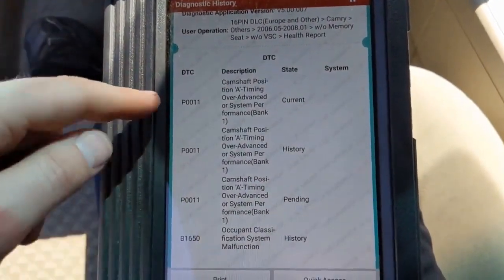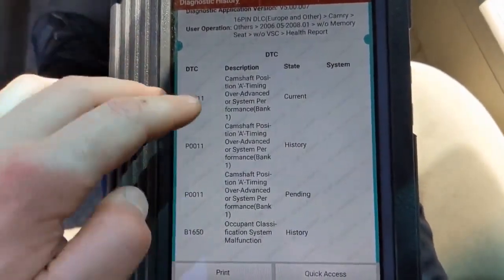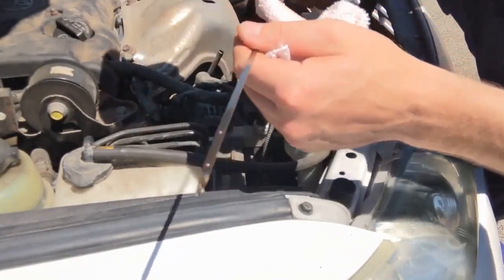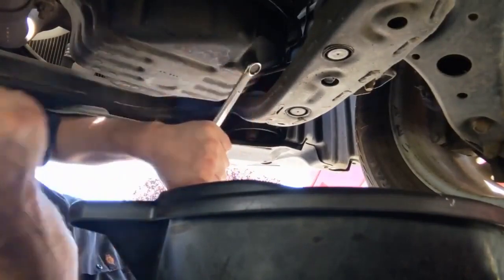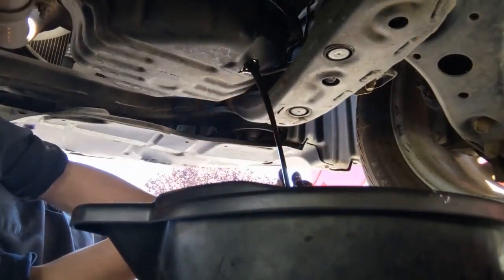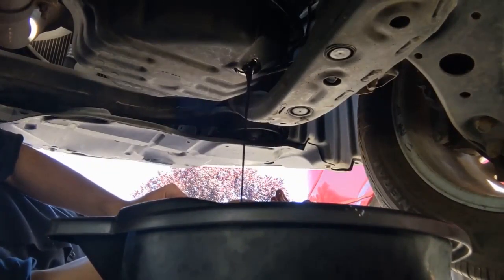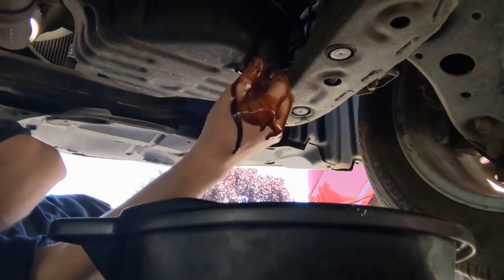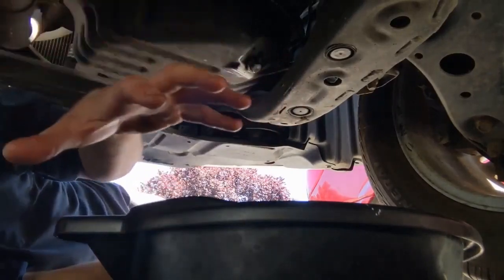Variable Valve Timing | Diagnostic Tip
This video will give a simple tip when you start diagnosing a Variable Valve Timing issue.